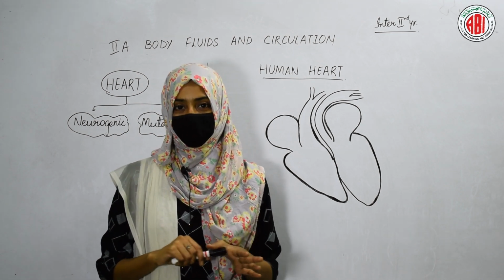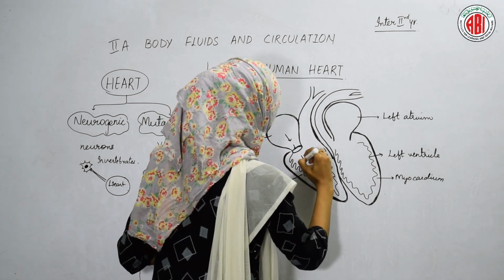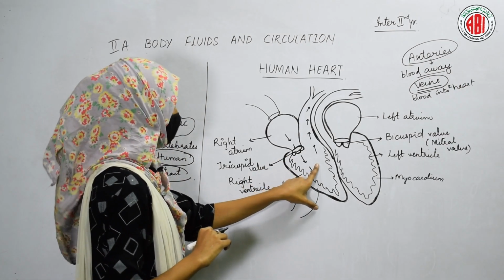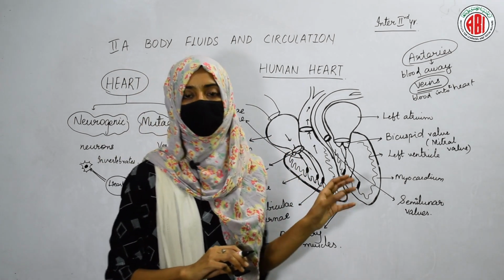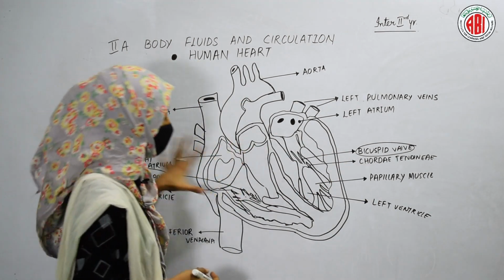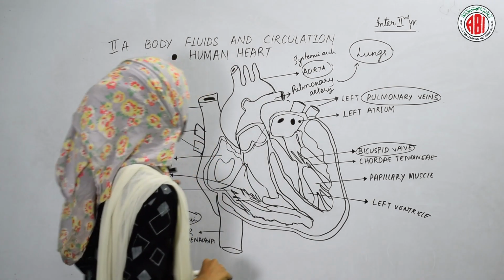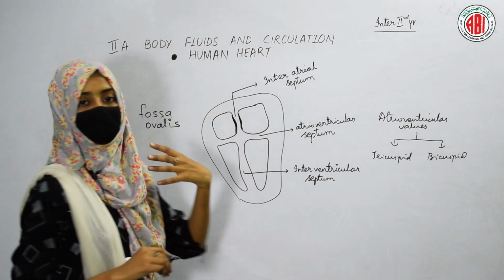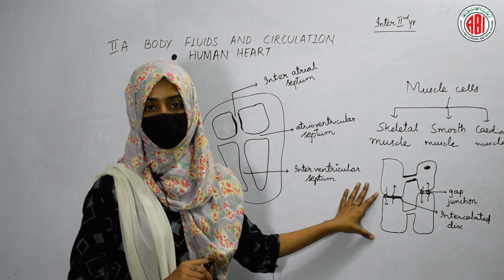2nd Year Zoology_Unit 02_Chapter 02(A)_Part 05_"Body Fluids And Circulation"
2nd Year Zoology_Unit 02_Chapter 02(A)_Part 05_"Body Fluids And Circulation"